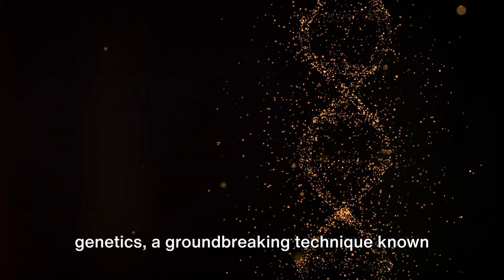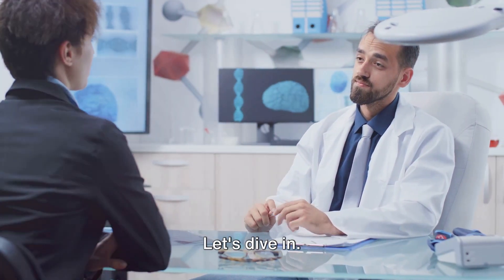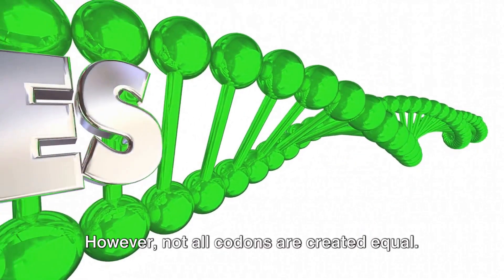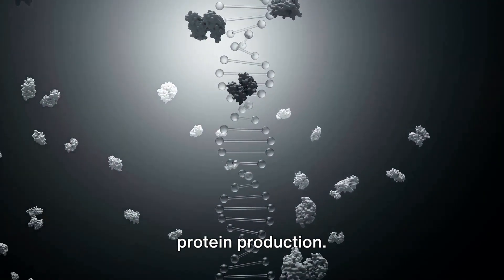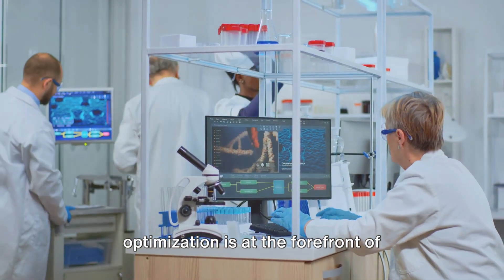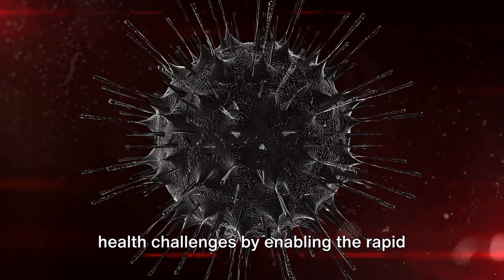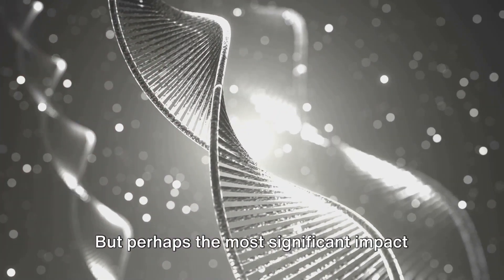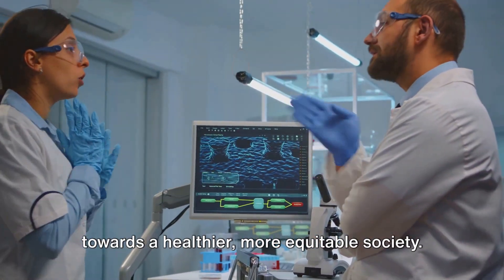Revolutionizing Healthcare: How Codon Optimization is Changing Lives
Dive into the groundbreaking world of codon optimization, a transformative approach to genetic engineering that's making healthcare faster, more accessible, and more affordable. From rapid vaccine production to affordable treatments for chronic diseases, discover how this cutting-edge technology is not just improving medicine but also paving the way for a more equitable global healthcare system. Watch now to explore the science behind codon optimization and see how it's shaping a healthier future for all.